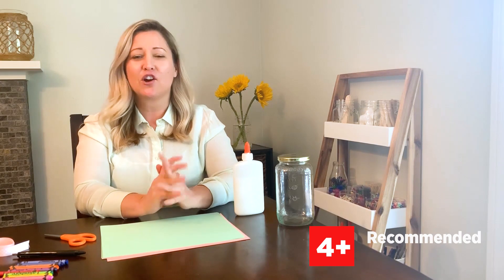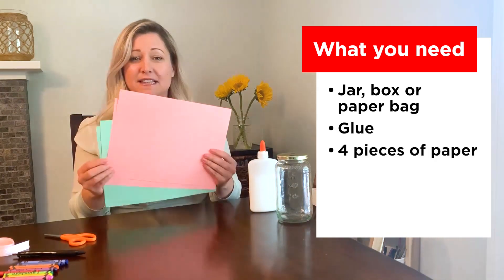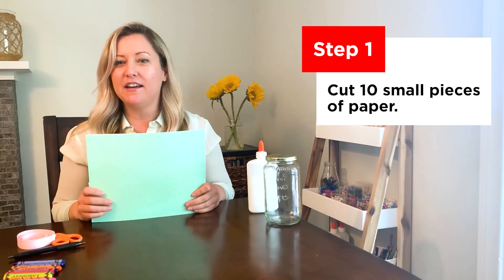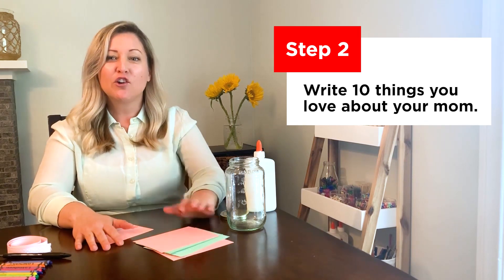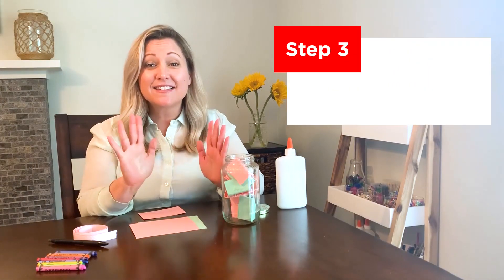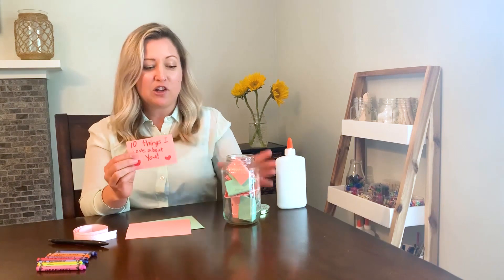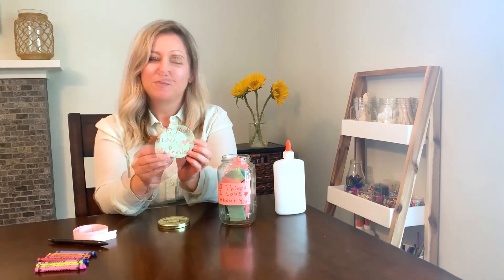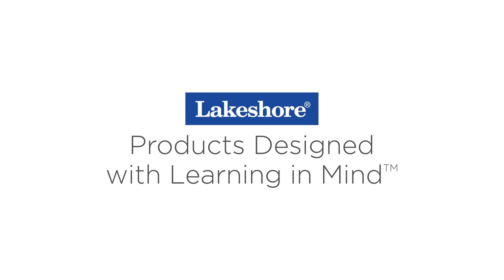Fine Arts Workshop: DIY Mother’s Day Gift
Looking for ways to keep your child learningathome? LakeshoreLearning is here to help…with our Kid Corner Learning Activities! In this video, we show kids how to make a very special Mother’s Day gift that moms are sure to love!

It’s almost Mother’s Day, and we know the best kinds of gifts are the ones you make yourself! Join Lynette from Lakeshore as she shows kids how to create a one-of-a-kind present that lets Mom know how truly amazing she is. (Mom, this is supposed to be a surprise, so don’t peek!)